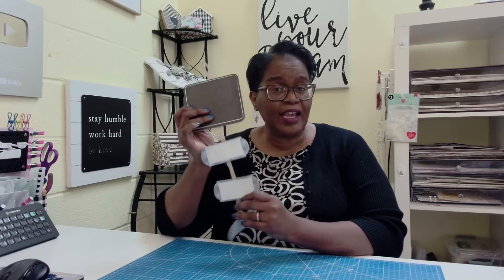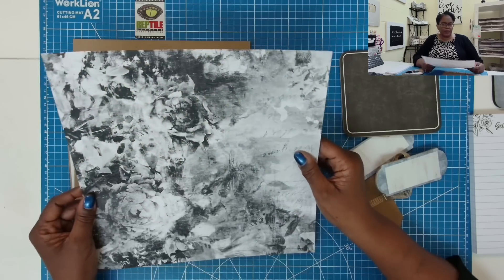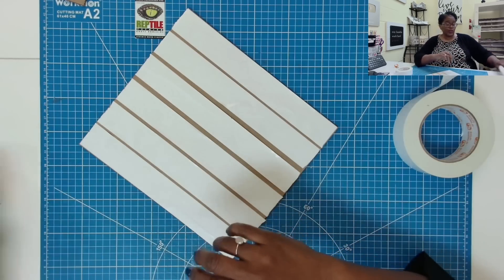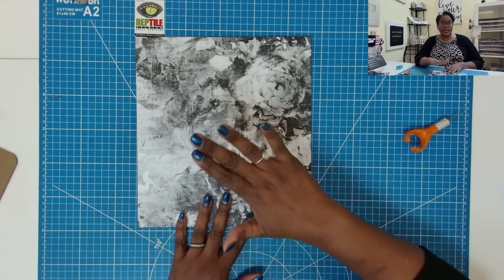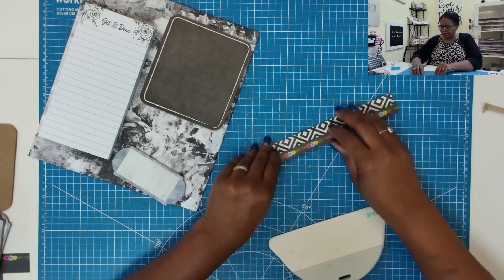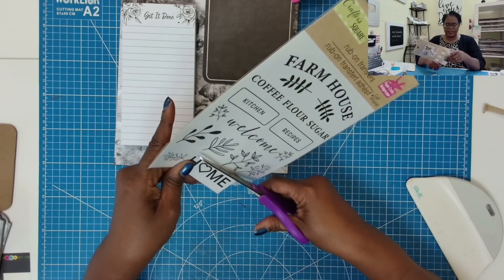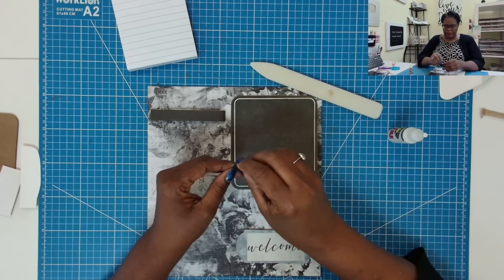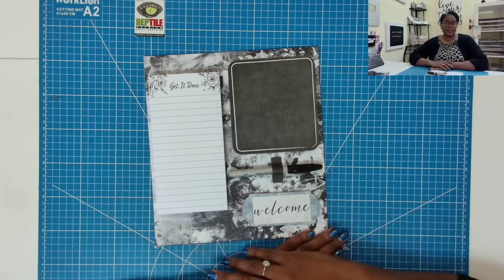🌟AMAZING HACK🌟 HOME/OFFICE MESSAGE CENTER. dollar tree hack!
Using the chalkboard hanging piece that I purchased from the Dollar Tree, we are going to create an amazing message station for your home or office.  COME CHECK IT OUT😀